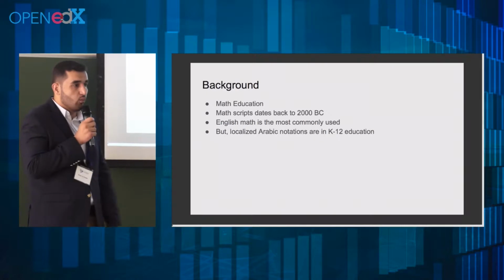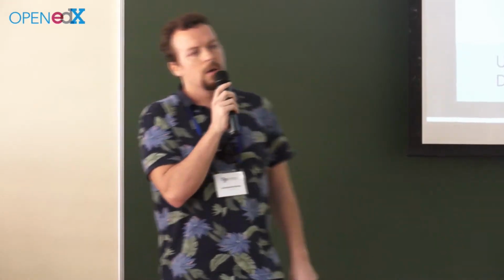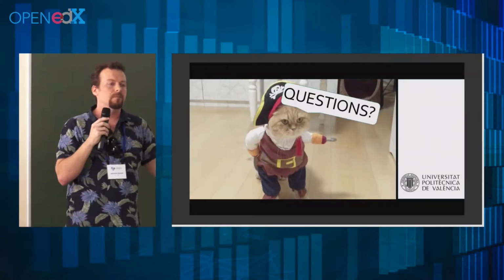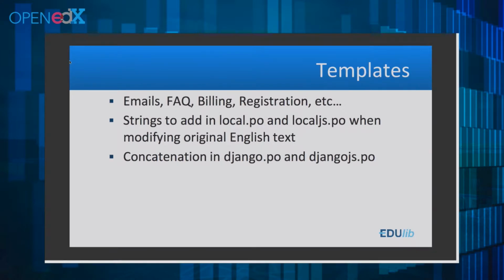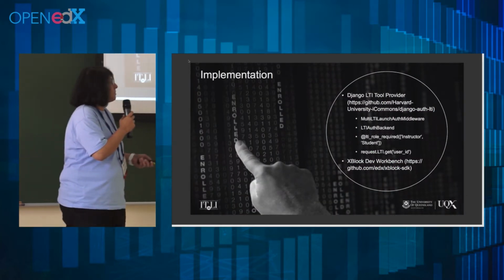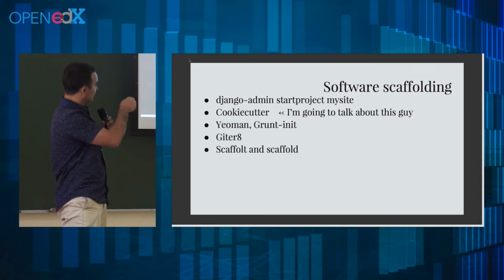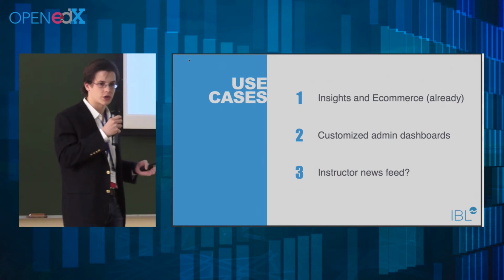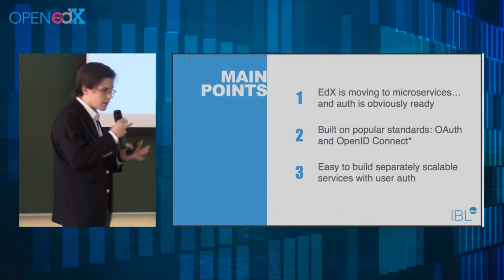Open edX 2017: Lightning talks - Localization & Technology Track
Localized Math on the edX Platform
Omar Al-Ithawi, Edraak

Javascript tools to enhance a language MOOC
Carlos Turro, Leonardo Salom, Ignacio Despujol, Universitat Politecnica de Valencia

Building a multilingual platform
Pierre Mailhot/Robert Gérin-Lajoie EDUlib/Université de Montréal

edX cookiecutter templates
Eugeny Kolpakov, Opencraft

XBlocks vs LTI's: The Winner is Both
Dr Aneesha Bakharia, The University of Queensland

Open edX and OAuth2: Scalable Extensions to the Platform
Miguel Amigot Jr, IBL Education
May 25, 2017
4.1.E06